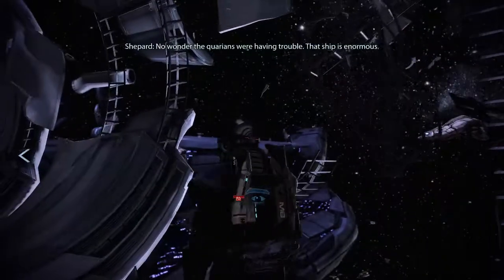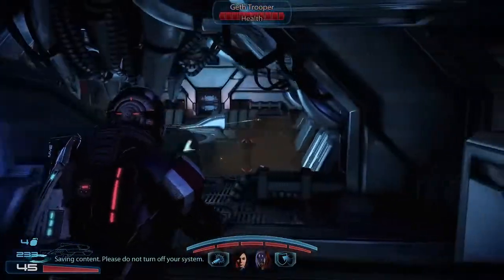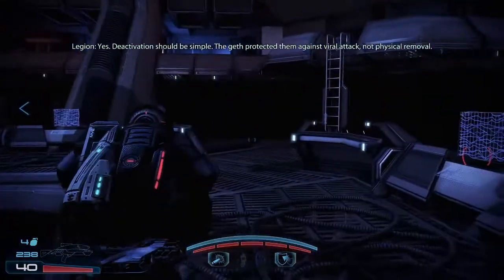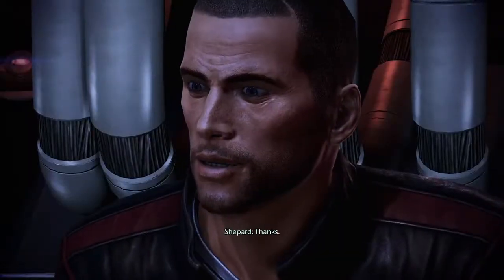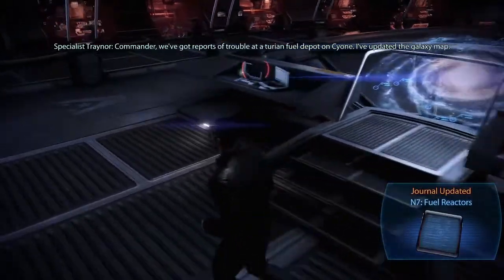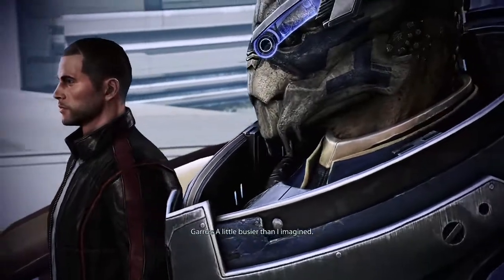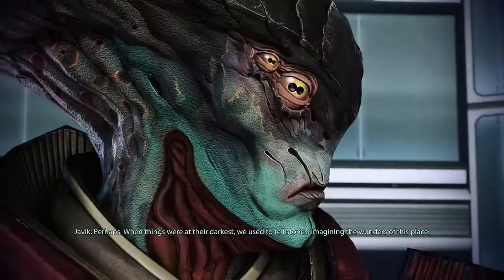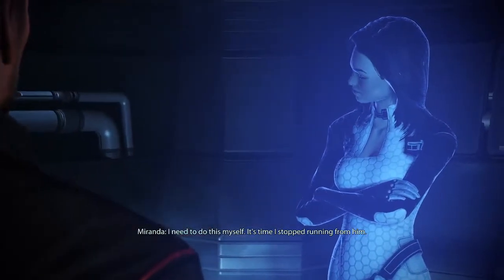WE FIGHT BACK! (Mass Effect 3) #9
Switch Friend Code:
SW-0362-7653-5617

I stream mainly Thursday-Sunday night/evening!

I am on the following social media platforms!